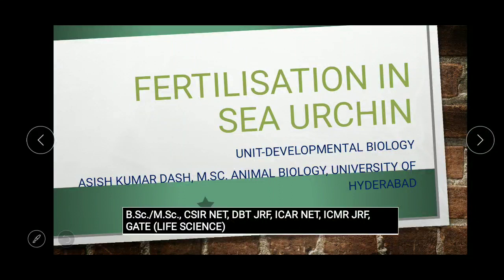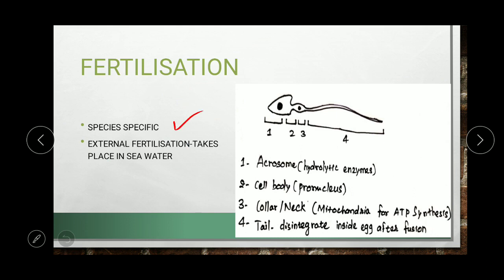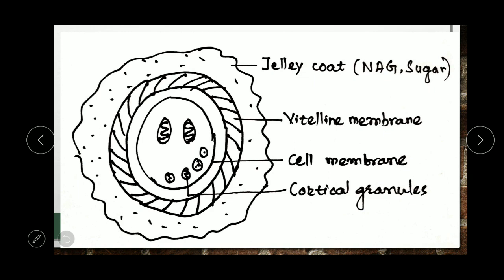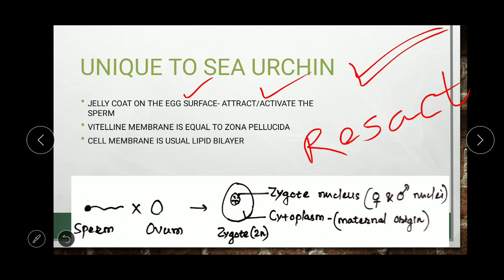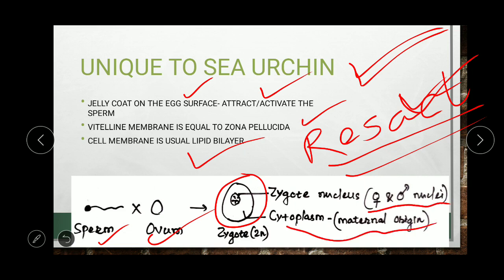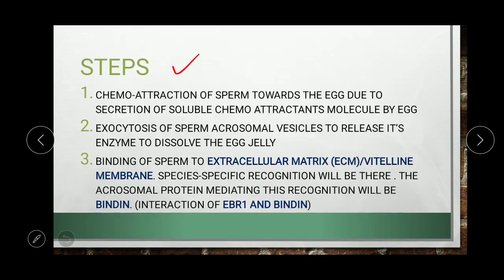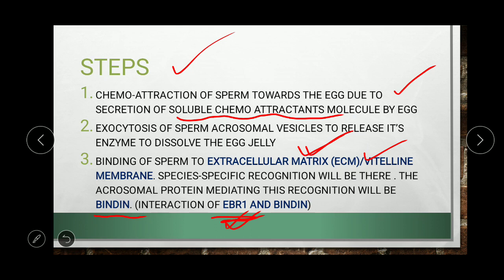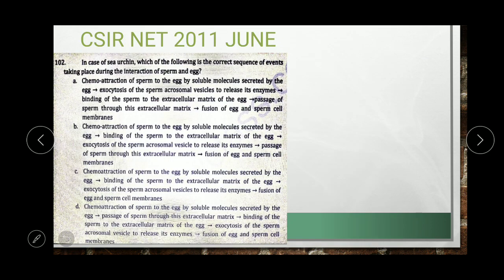fertilization in sea urchin (part 1)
this video deals with fertilization in and it is the first part of the topic. this topic is from developmental biology unit and  the video will be beneficial for B. Sc./M.Sc. students, CSIR NET/ICAR NET/ DBT JRF/ ICMR JRF/ GATE(LIFE SCIENCE) aspirants.